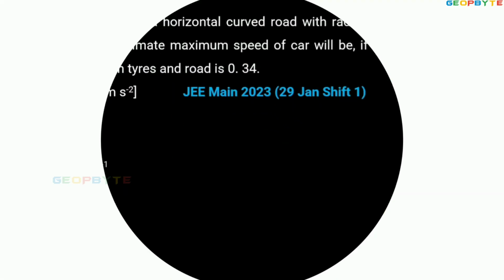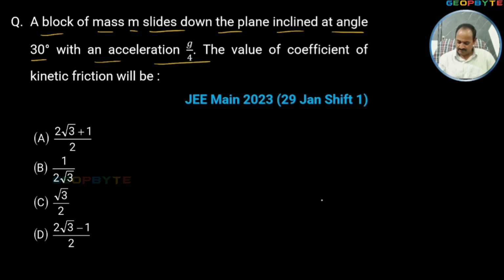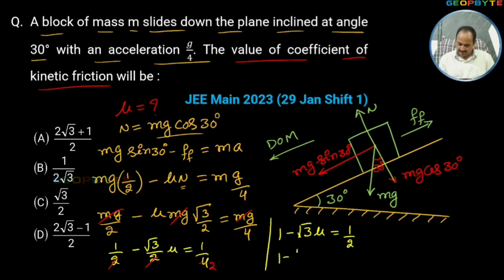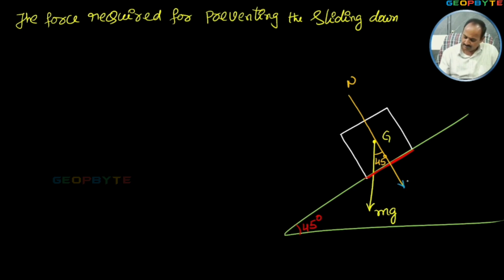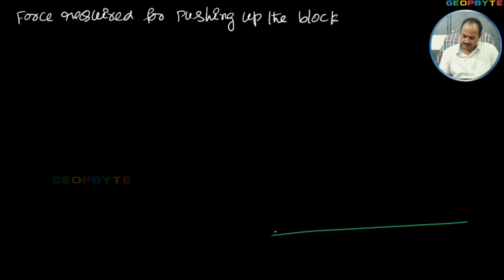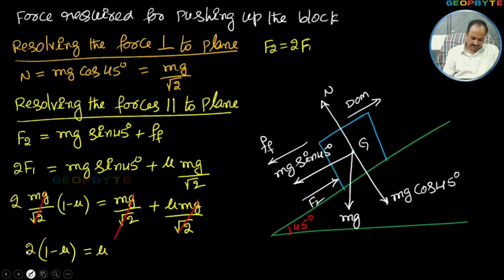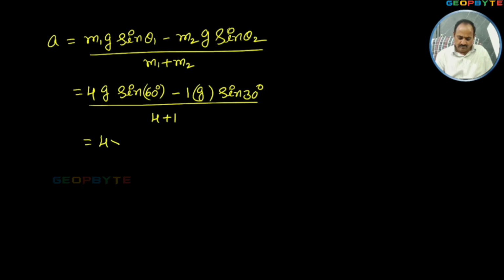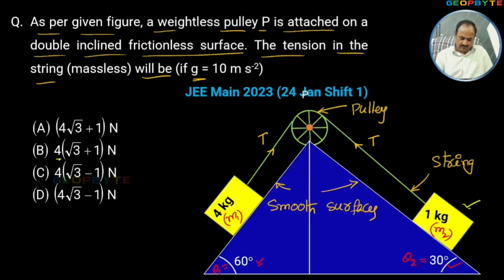JEE MAINS-PHYSICS | Friction | Previous Years Questions | Part-4